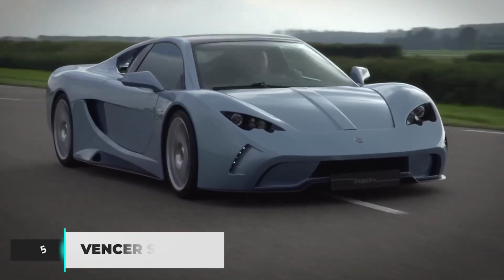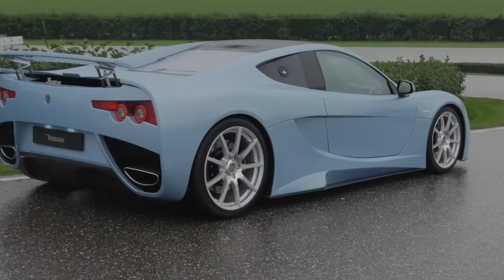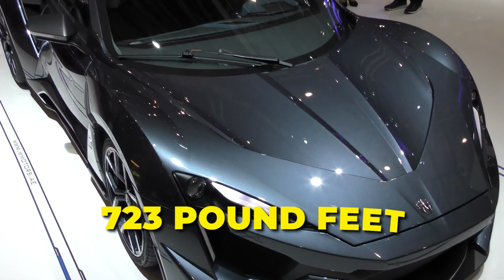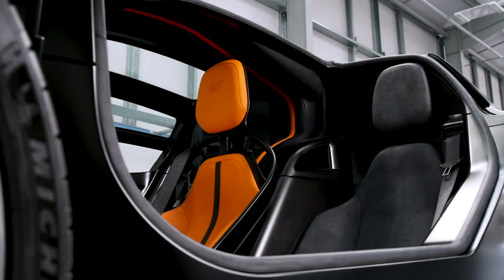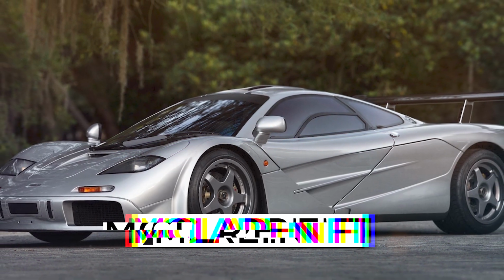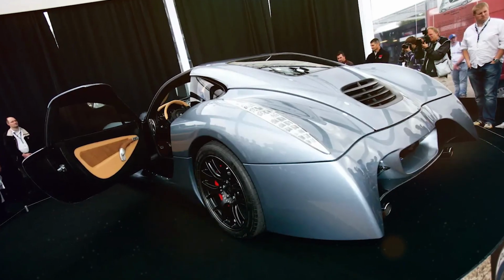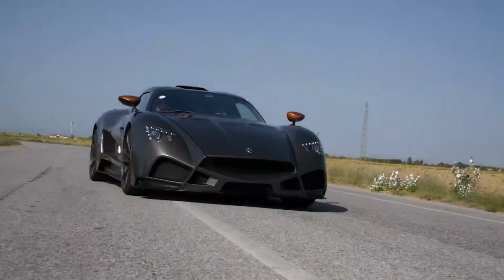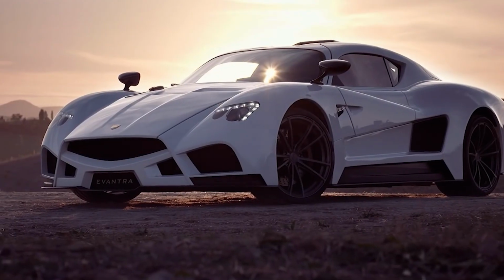5 EXOTIC CARS You Probably Don’t Know…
Some cars will run circles around your head, and I'm not even talking about their insane price! From innovative designs to mind-blowing engine specs, some of these cars will leave you with your jaws open. This video will review 5 Exotic cars you've never heard of! No.2 will knock your socks right off!

What do you think of these Super exotic cars?